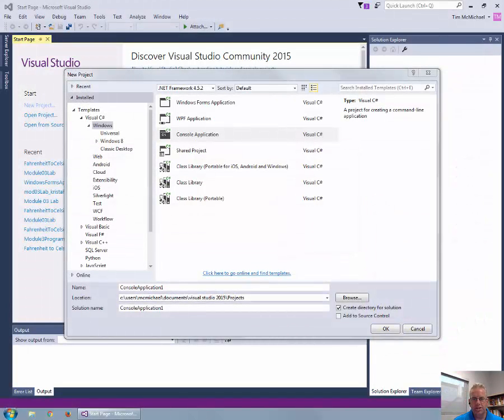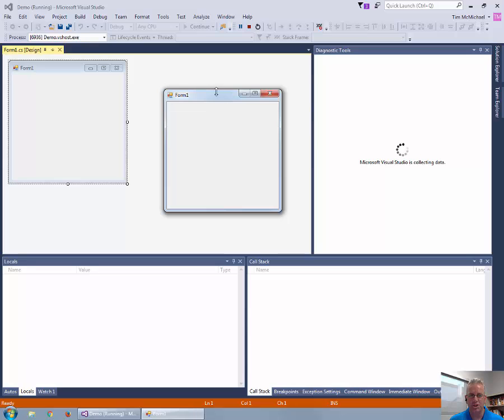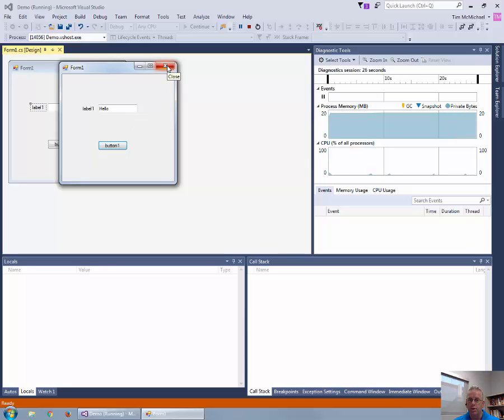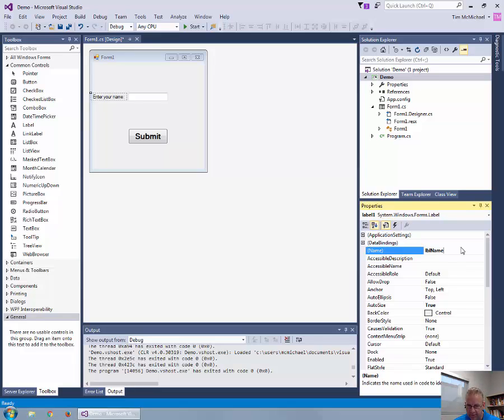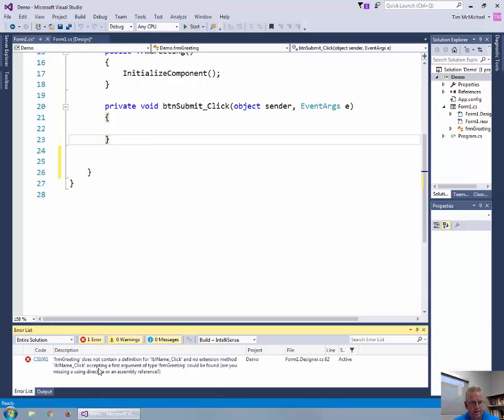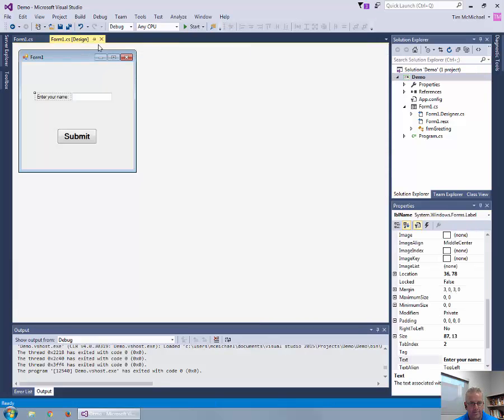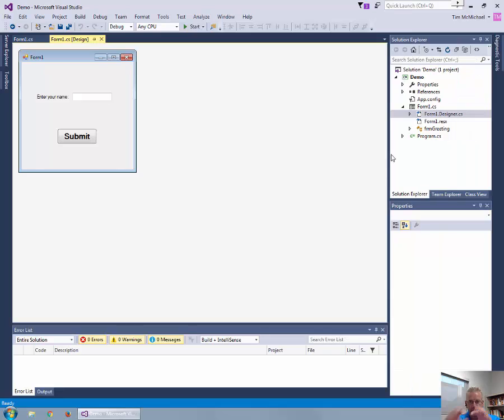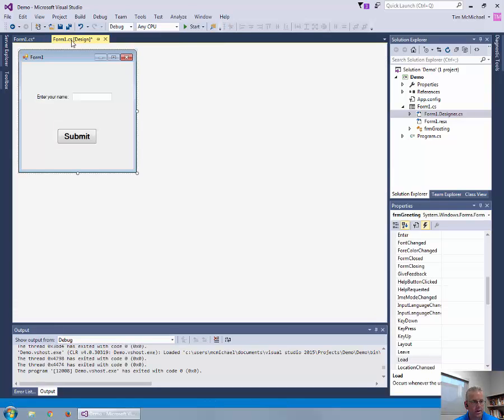Intro to Windows Forms